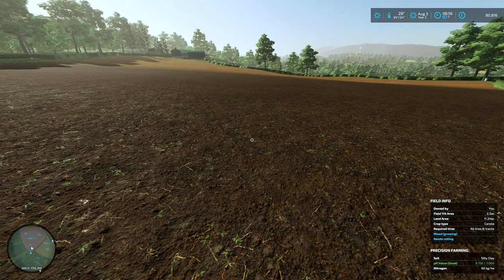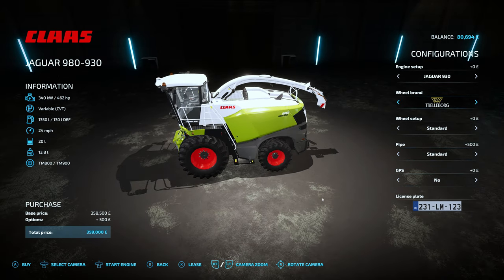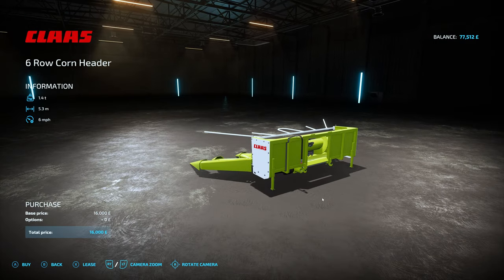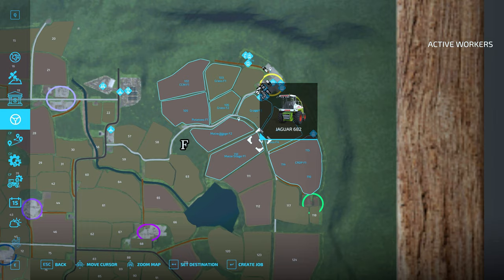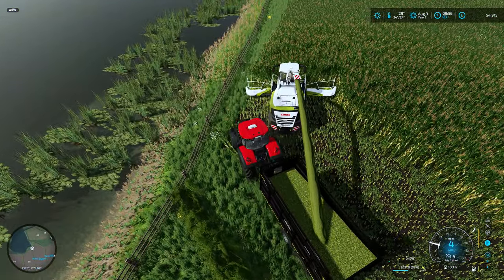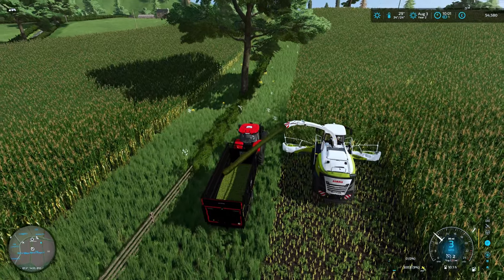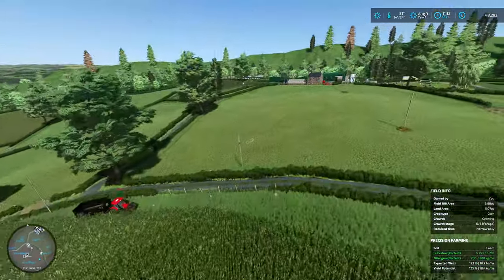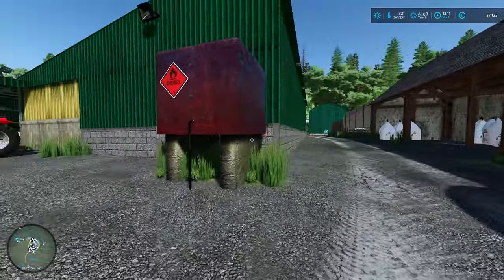Forage Harvesting Headache! | FS22 | Bally Spring | Episode 28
Let's Play Farming Simulator 22. This time around, I'm on Bally Spring with MaizePlus and precision farming. The yard is tight so only small to medium-sized equipment will work.
In this episode, I struggle through the Maize silage harvest

PC Specs 💻
AMD Ryzen 9 5950X
32GB Corsair Vengeance RGB PRO
500GB WD SSD (OS)
1TB Samsung SSD (Games)
2TB  Seagate hard drive (storage)